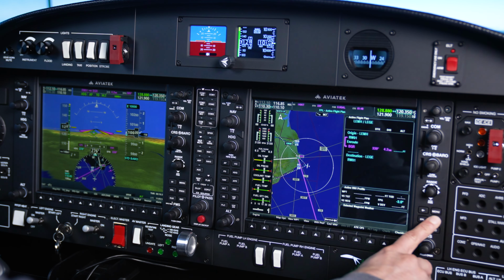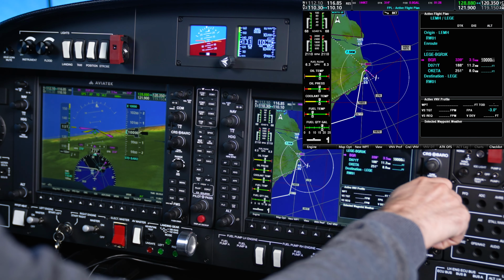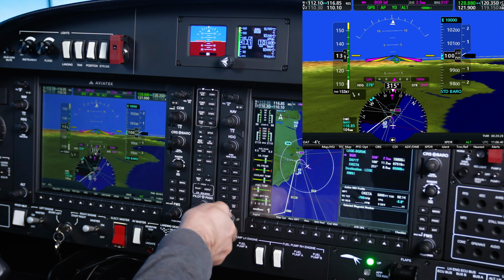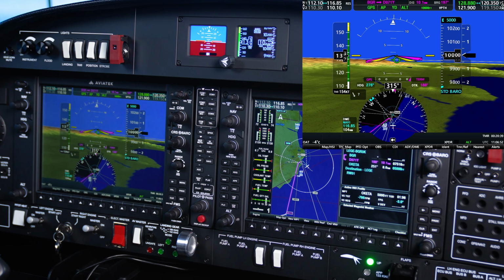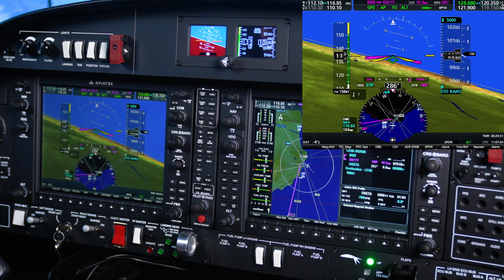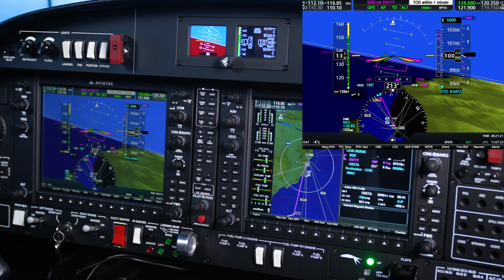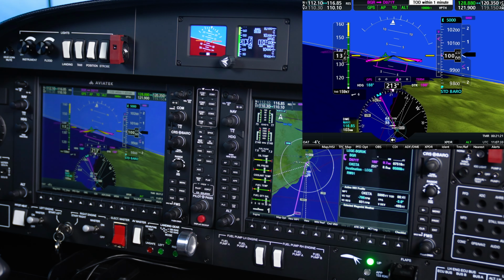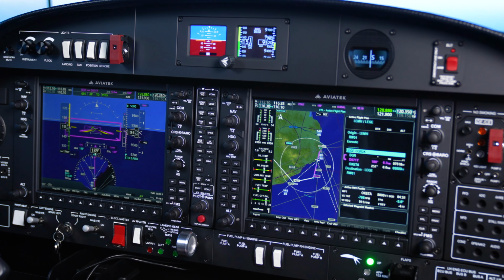Navigate STAR Arrivals with Precision! Aviatek G1000 NXi Flight Sim Guide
Master STAR arrivals effortlessly with the Aviatek G1000 NXi! 🛬 In this flight simulator training video, we break down Standard Terminal Arrival Routes (STARs)—how to select, load, and fly them with full automation using the Aviatek G1000 NXi. Watch as we demonstrate precise VNAV descents, altitude restrictions, and approach integration—just like in real-world IFR operations. Whether you're a private pilot, student pilot, or flight sim enthusiast, this guide will help you improve your procedures, stay proficient, and train like a pro from home!

✔️ How to select and load a STAR into the Garmin G1000 NXi
✔️ Step-by-step arrival navigation with autopilot
✔️ Altitude and descent management for a smooth approach

✈️ Pilots & Student Pilots – Master STAR arrivals before real-world flights
🛩️ Flight Sim Enthusiasts – Improve IFR navigation skills in X-Plane & MSFS
🏫 Flight Schools & Instructors – A valuable training resource for STAR procedures